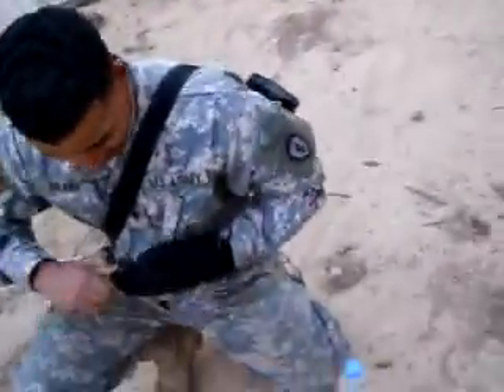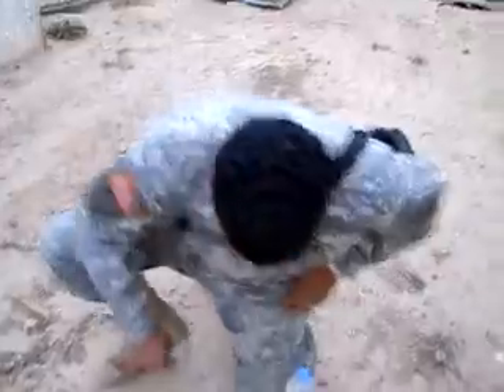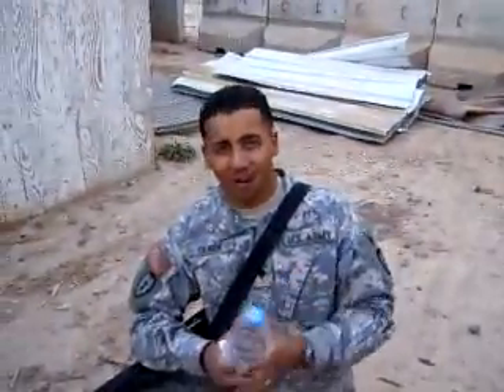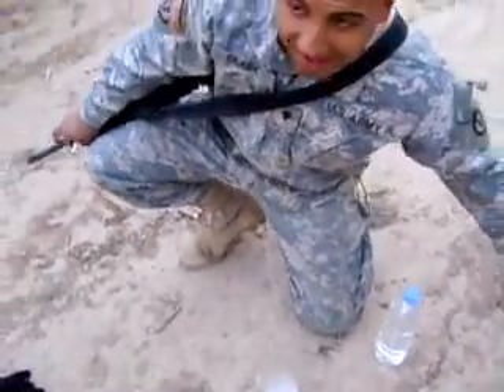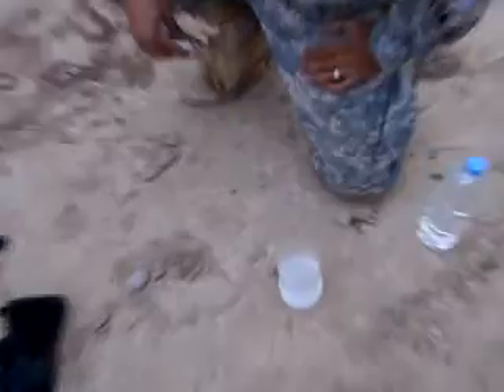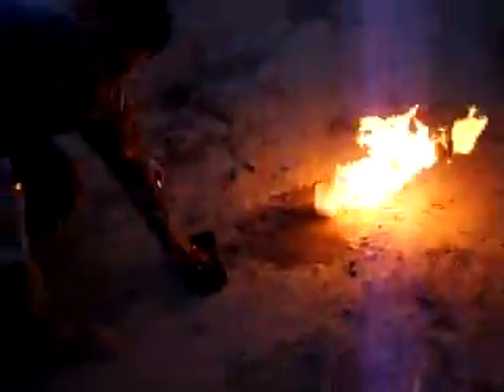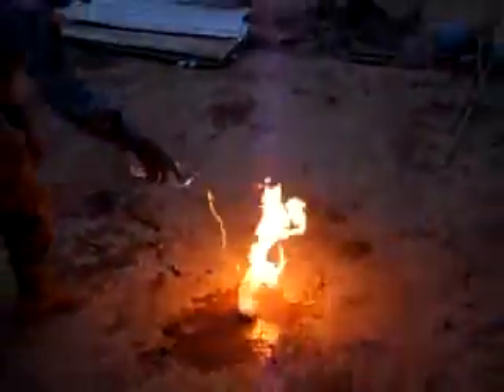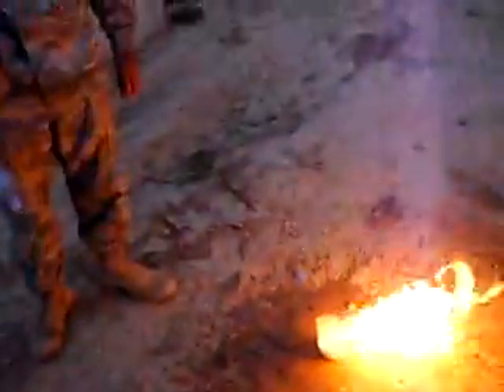American Soldiers deployed to Iraq conduct science experiment with Air duster and FIRE!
**Don't try this at home. This process creates really toxic fumes.**

American Soldier deployed to Iraq in 2007 conducts a little science experiment.

Basically I found out that if you collect the condensed liquid from a can of compressed air (air duster), and combine that with water, it makes Ice.. Of course. Well what happens if you light that on fire? What happens when you try to put out that fire with water? FIREBALL!